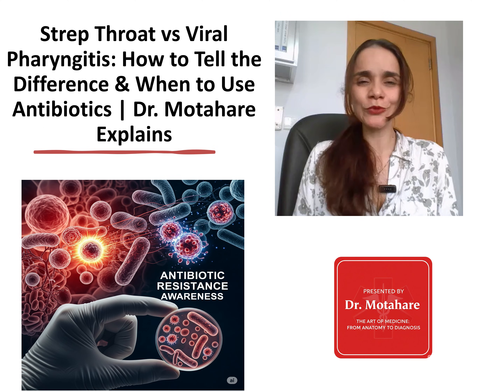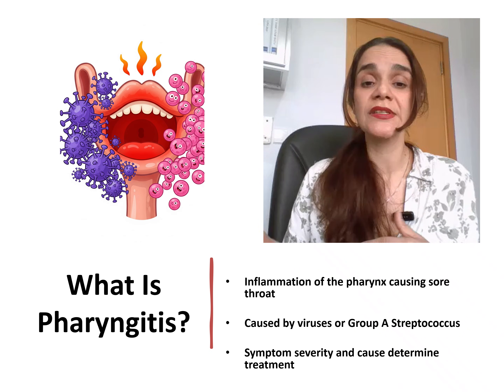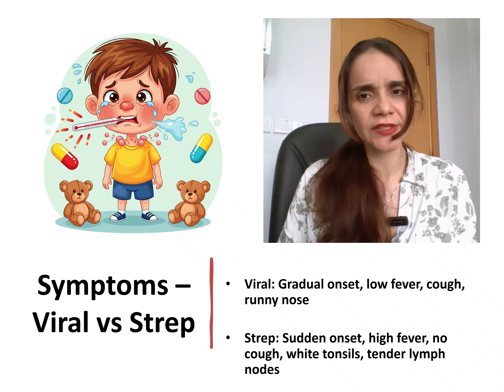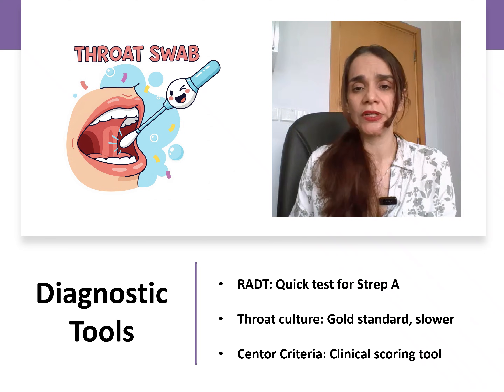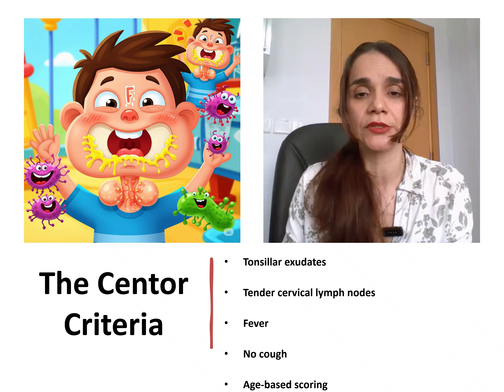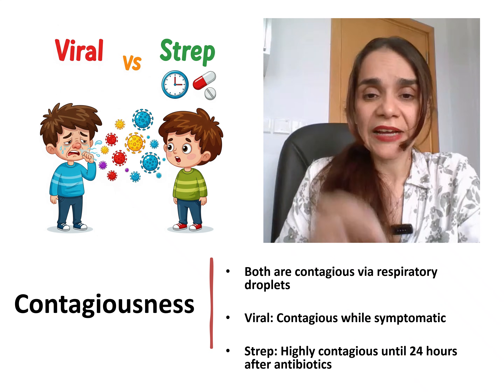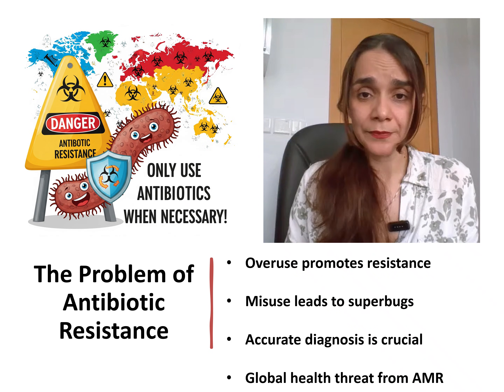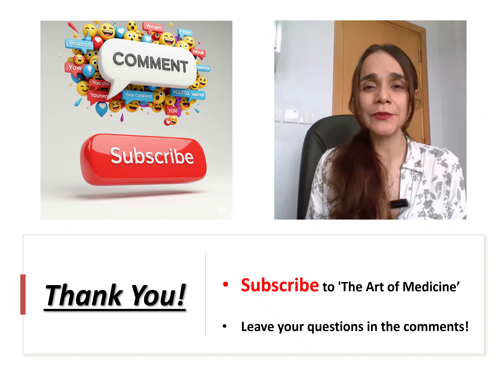Strep Throat vs Viral Pharyngitis: How to Tell the Difference & When to Use Antibiotics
🤒 Sore throat? It could be strep — or it might just be a virus.
Before you reach for antibiotics, make sure you know the difference.

In this video, Dr. Motahare explains the key differences between streptococcal pharyngitis and viral pharyngitis, using real clinical clues, diagnostic tools, and treatment guidelines. You’ll also learn why antibiotic overuse is such a serious public health threat.

🎯 What you’ll learn:
• How to tell if a sore throat is viral or bacterial
• What symptoms really matter — and what don’t
• When to get tested, and what the results mean
• Why antibiotics help strep but not viruses
• The truth about antibiotic resistance

✨ Smart medicine starts with the right diagnosis.
📲 Watch now and protect your health — and others’.

▶️ Channel: The Art of Medicine – with Dr. Motahare
Dr. Motahare, Board Certified Clinical and Anatomic Pathologist.